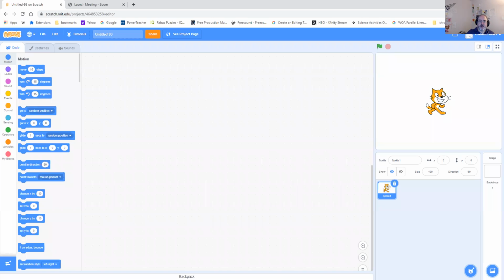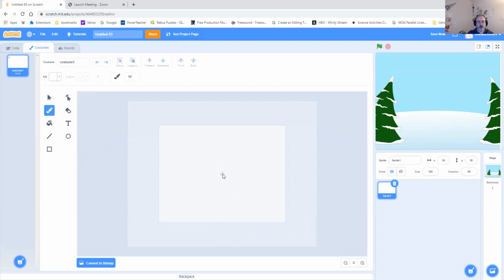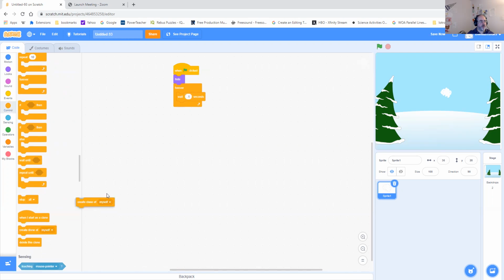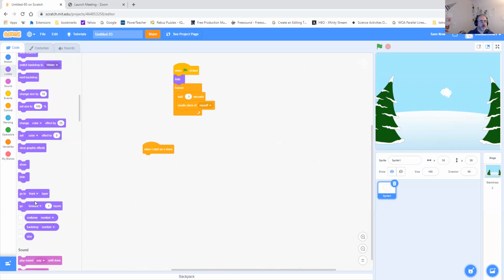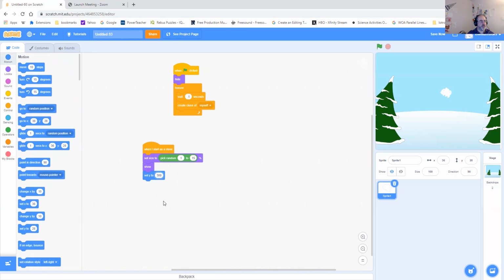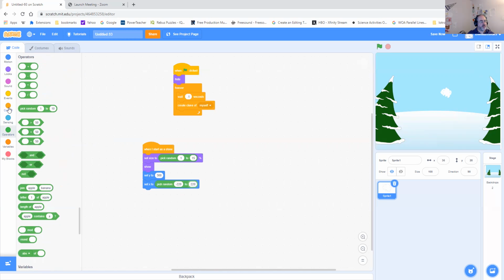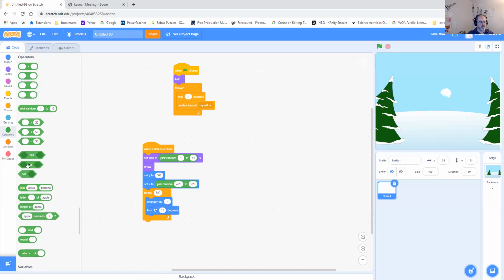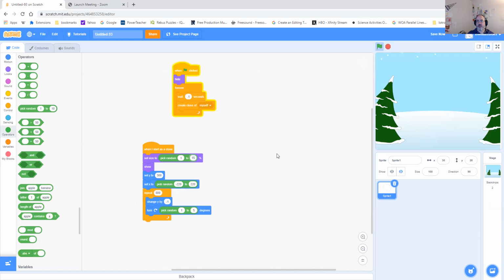how to make snow fall in scratch